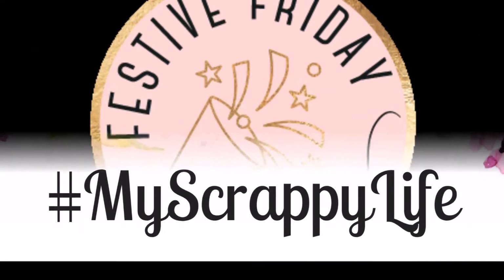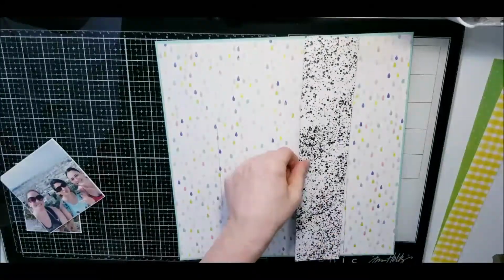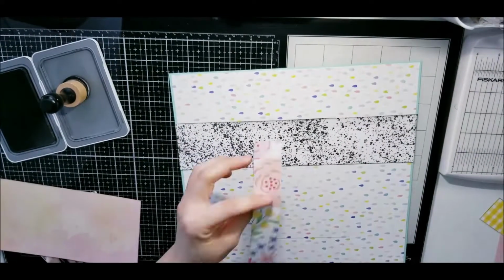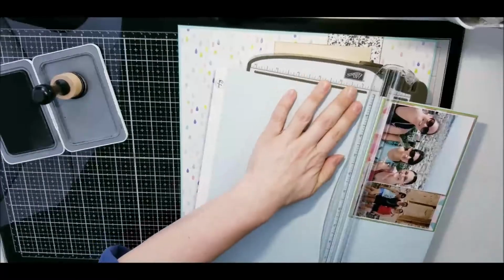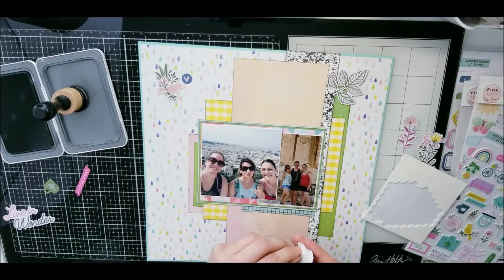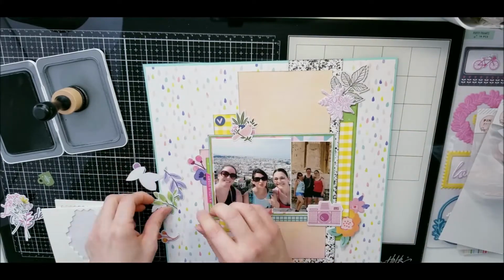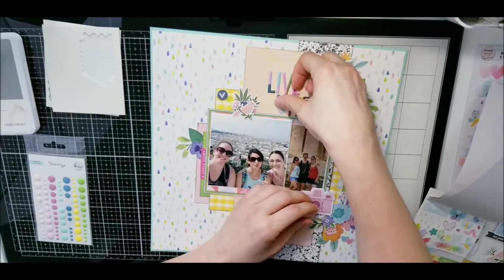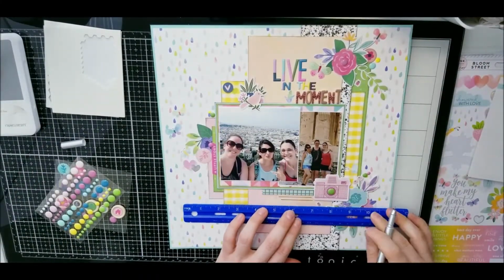Process Video #381 - Live In The Moment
Hello:
Miranda Webber